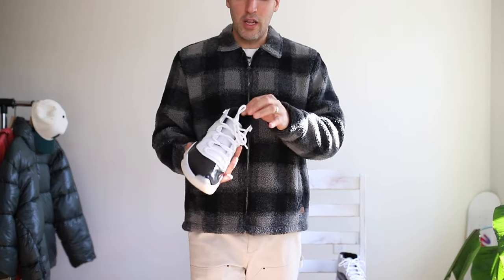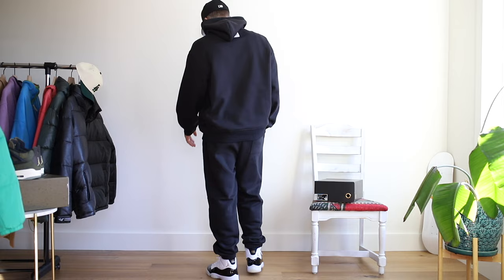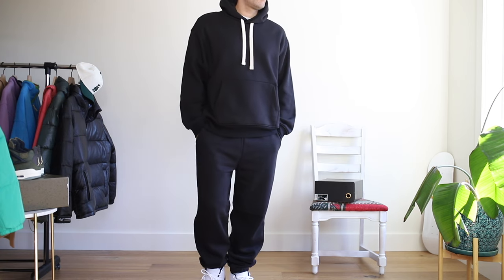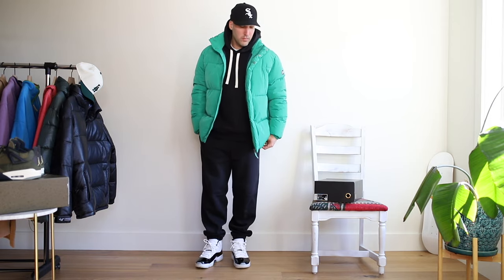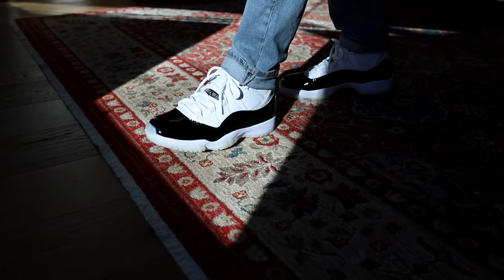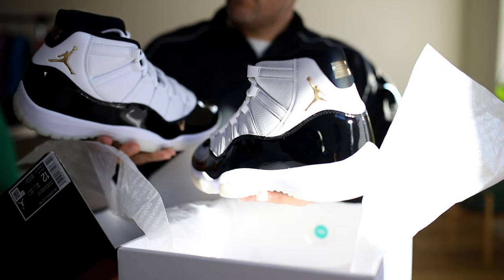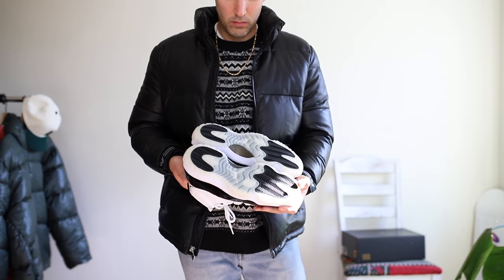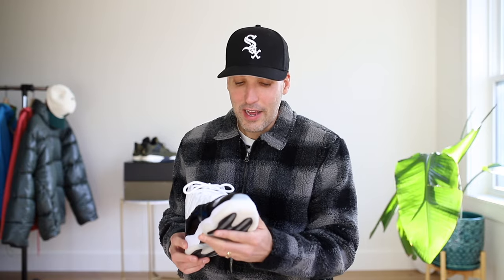How To Style Air Jordan 11 "GRATITUDE" - ON FEET W/ Outfits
I was lucky enough to secure a W on the SNKRS app shock drop of the highly anticipated Air Jordan 11 "Gratitude" Sneakers. So here's how I'm styling the most hyped Jordan Retro Sneakers of the holiday season. These are truly a beautiful pair of Jordan's and they deserved to be styled correctly! We've got a mix of casual streetwear looks for both the gym and those holiday parties! Let me know if you'll be copping a pair of these Air Jordan 11 Gratitude's!

Outfit details

Look 1
Footwear - Air Jordan 11 Retro "Gratitude"
Outwear - The jacket is an old ASOS jacket but check back and I'll find some similar soon

Look 2
Shirt - Sweater is from the gap, might be sold out, but look here for their Black Friday which has some incredible affordable options
Outwear - Triple Fat Goose Leather puffer jacket